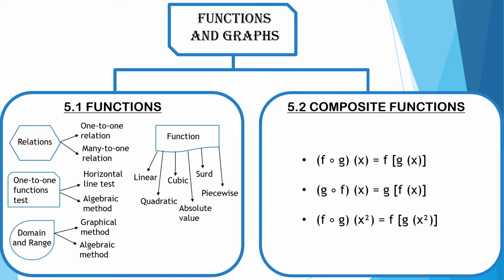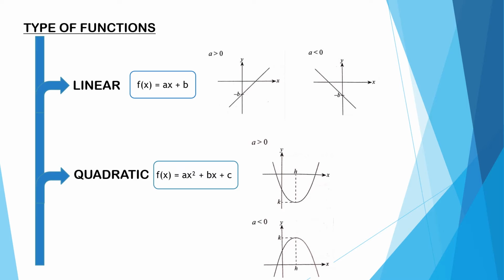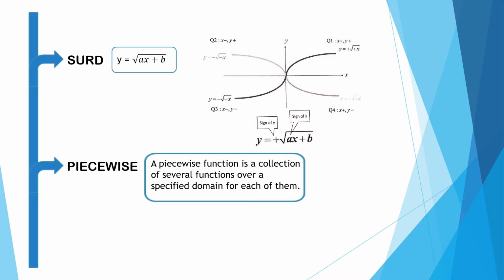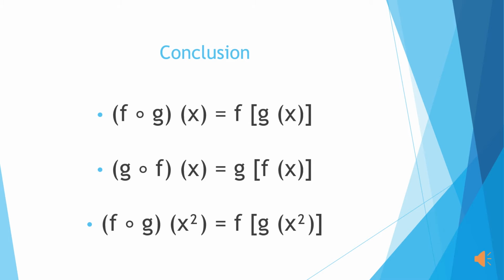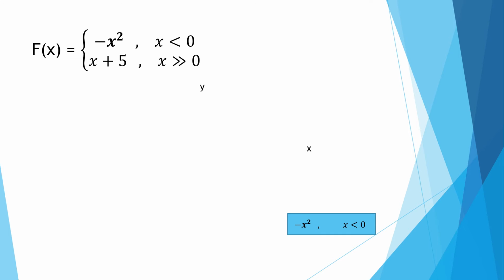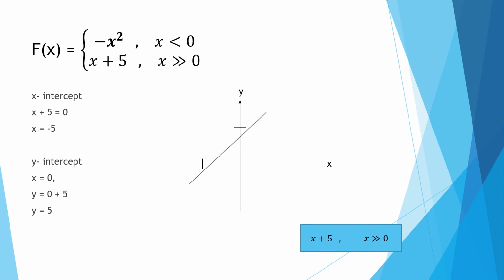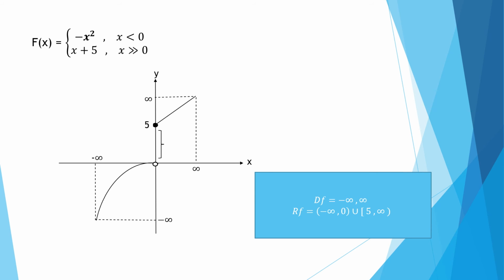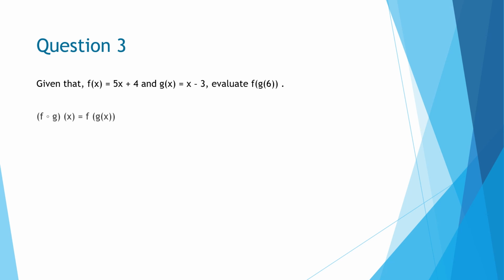Mathematics TOPIC 5 FUNCTIONS AND GRAPHS (subtopic 5.1 and 5.2)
Hope that you'll learn something from this video.